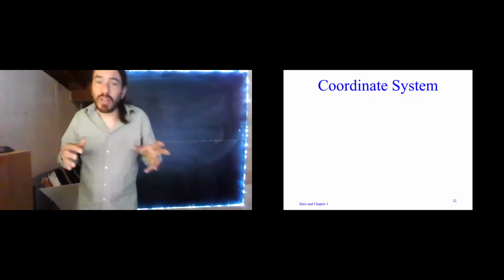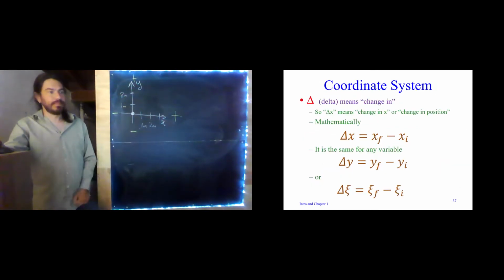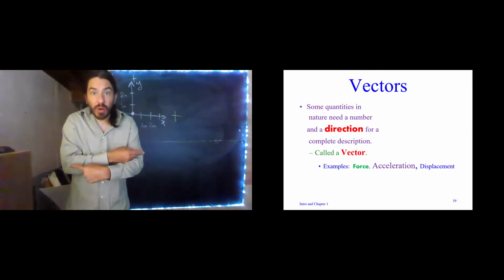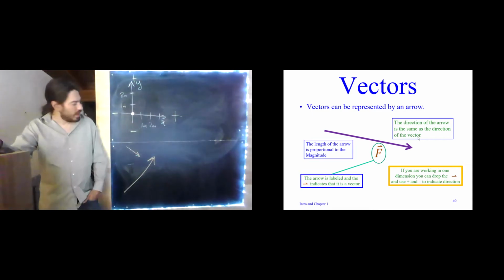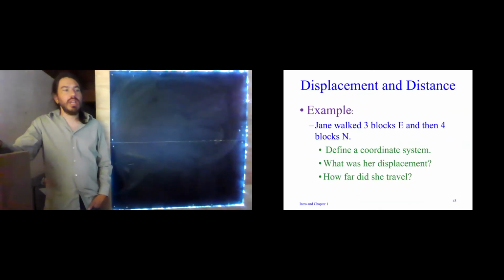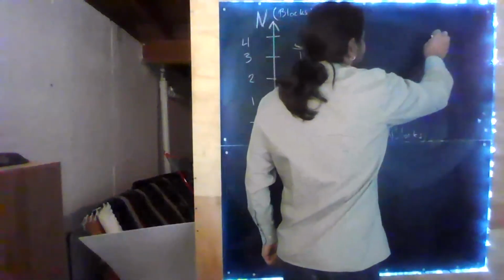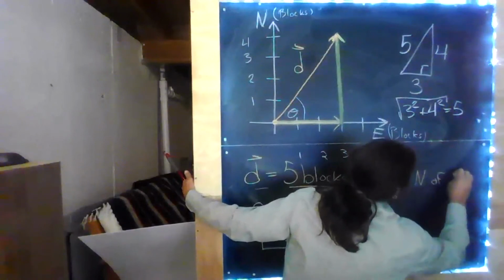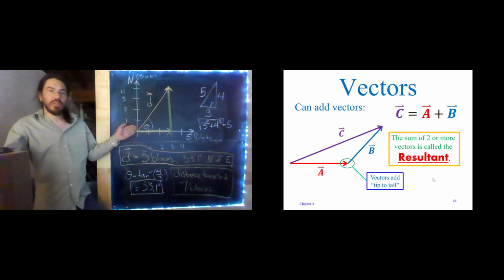Chapter 1 - Lecture Video 4 - Coordinate System, Vectors and Scalars